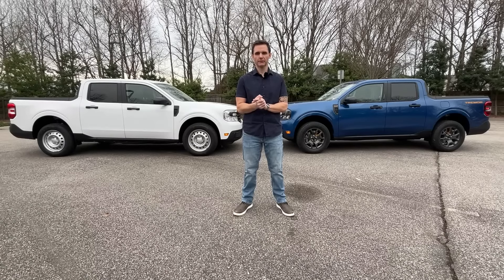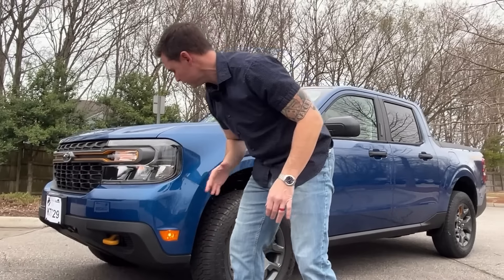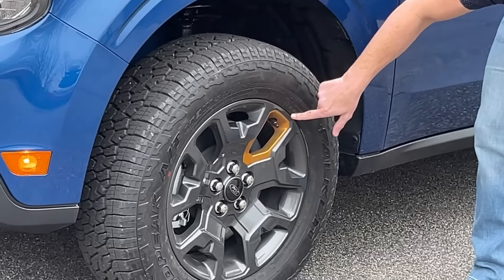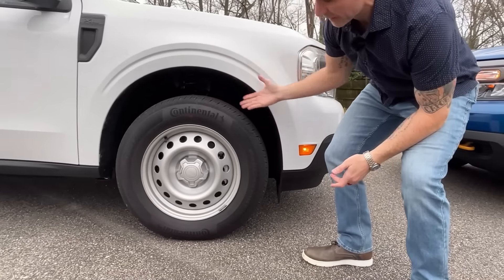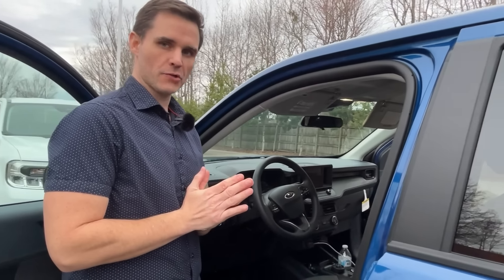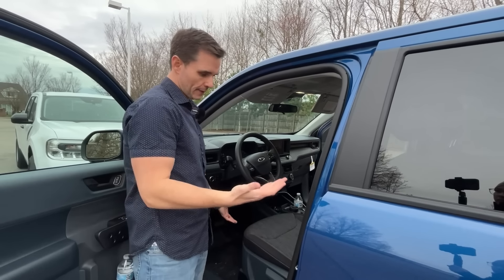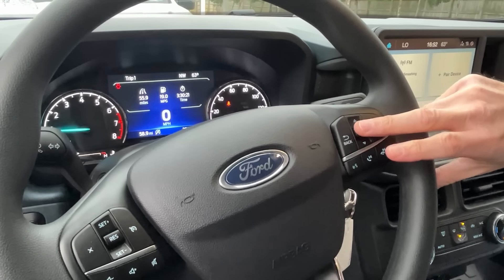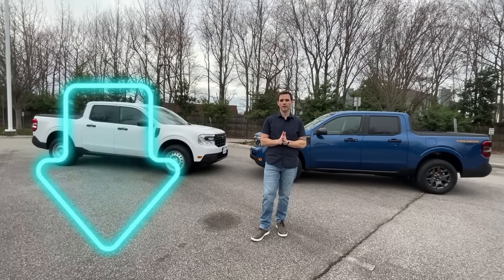2023 Ford Maverick Hybrid vs Tremor...Who shall win?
Comparing the 2023 Ford Maverick Hybrid XL to the 2023 XLT Tremor.